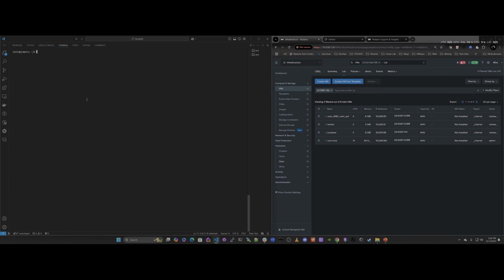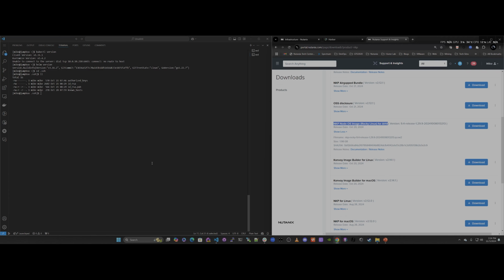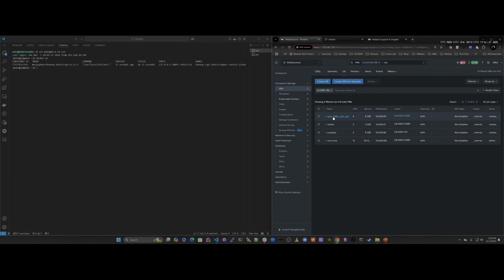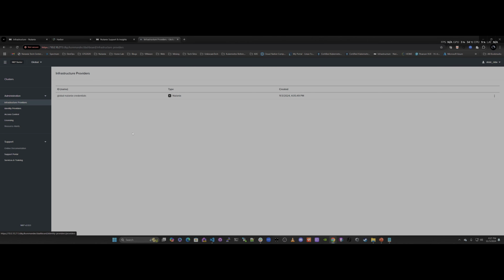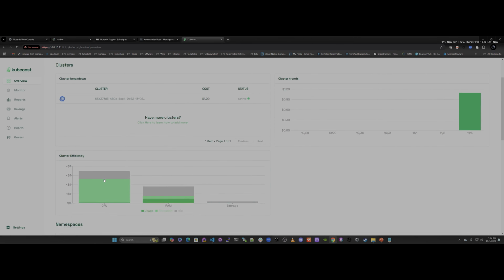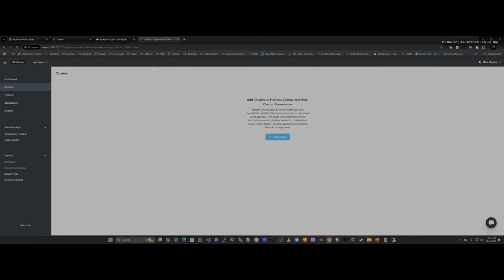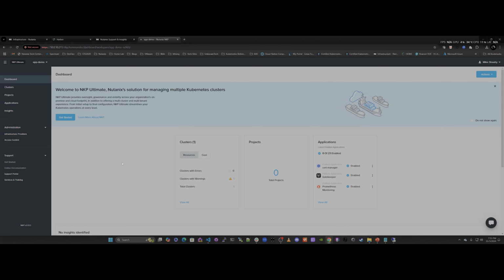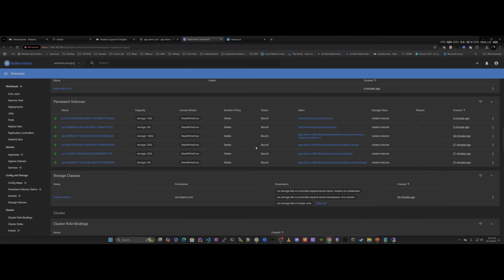Nutanix Kubernetes Platform: The Golden Path for Platform Engineers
In Part One of this video series we will demonstrate deploying Nutanix Kubernetes Platform MGMT Cluster, create standardized, production ready K8s clusters for your Modern applications and how it ties into the Nutanix Hybrid Cloud Infrastructure full stack to allow Platform Engineers to build on a Unified K8s stack to bring standardization without sacrificing choice and flexibility.